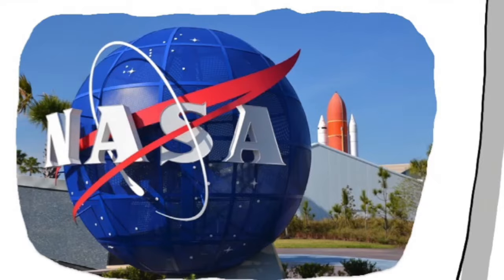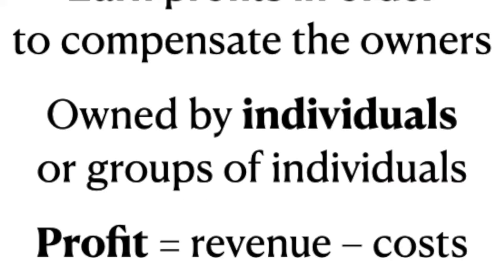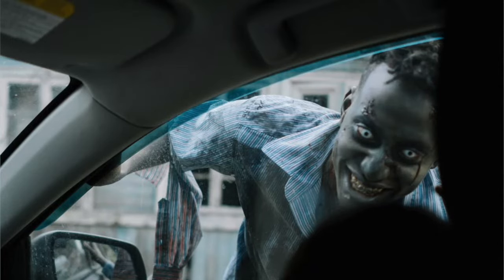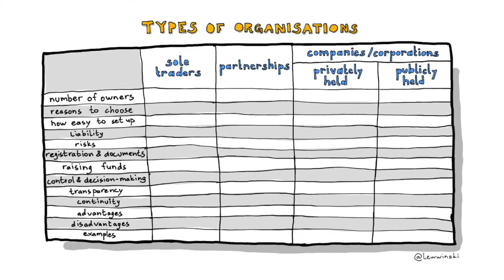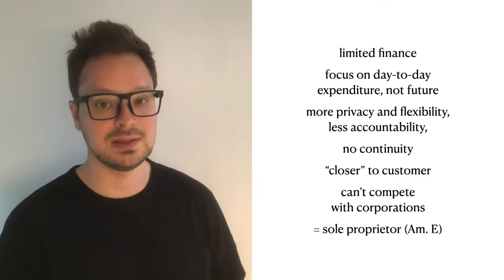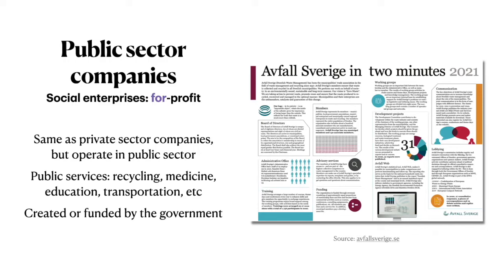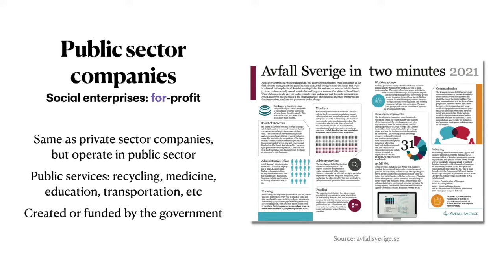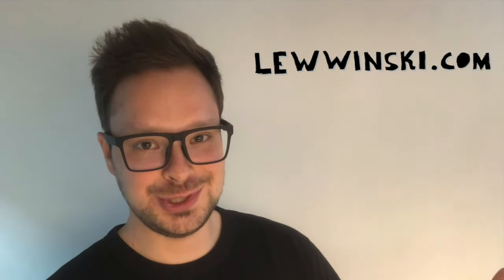1.2 TYPES OF BUSINESS ENTITIES / IB BUSINESS MANAGEMENT / public & private sector, social enterprise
TIMECODES
0:00 Intro & objectives
0:56 Public and private sector
7:43 Companies, sole traders, partnerships
29:40 Social enterprises
42:45 Back to objectives

The main idea of this class is to help you understand what is the best form/type of business in any given situation. Let’s say, you want to start a business, you have already studied 1.1 and you even have a business plan ready, but you don’t know what brings more benefits to you: registering as a sole trader? Or as a company? Maybe a cooperative? Study this class to figure out what’s best.